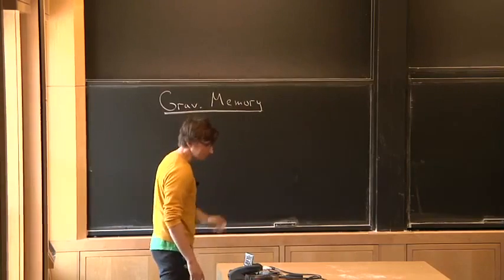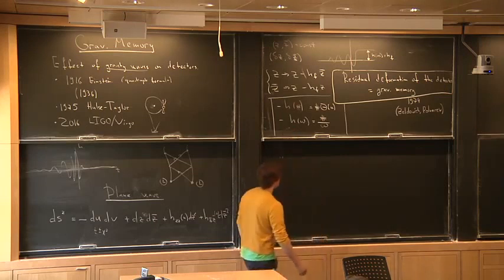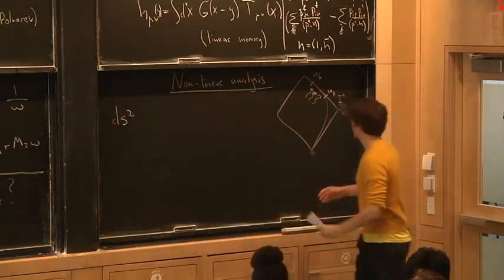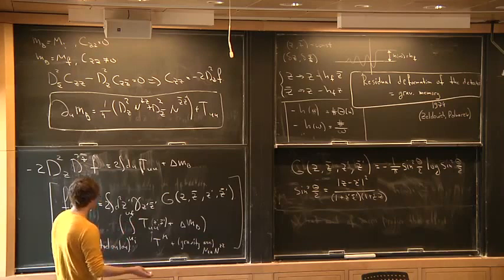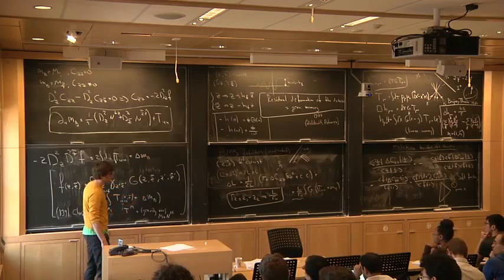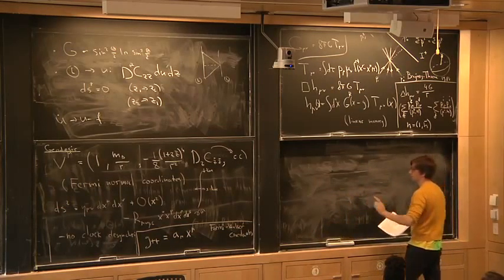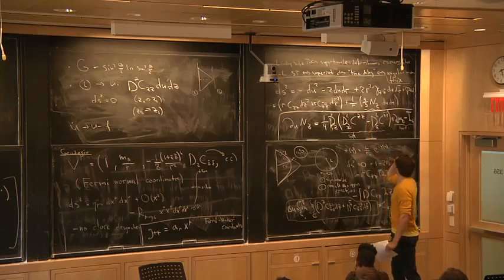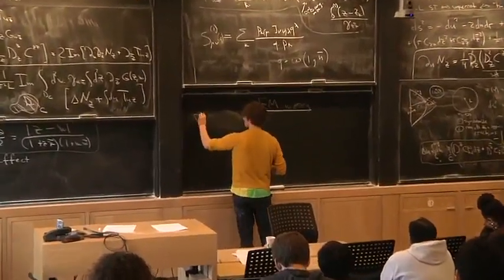Memory Effects (Lecture 9 of 10)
Prof. Andrew Strominger's 211R course entitled 'Infrared structure of gravity and gauge theory' at Harvard University.